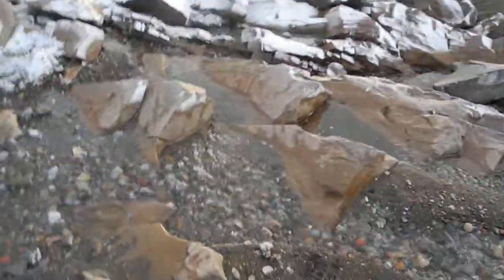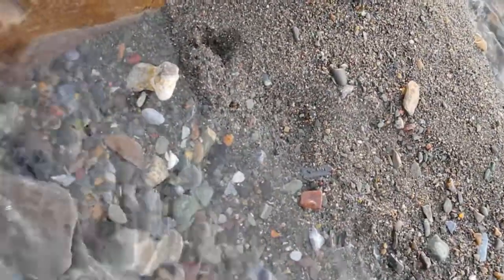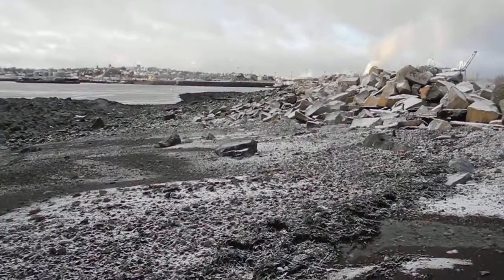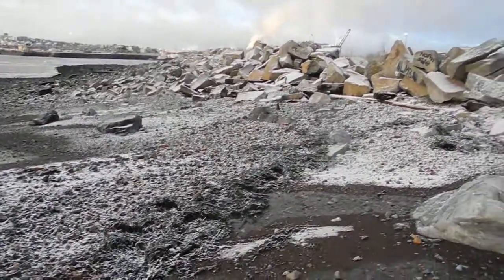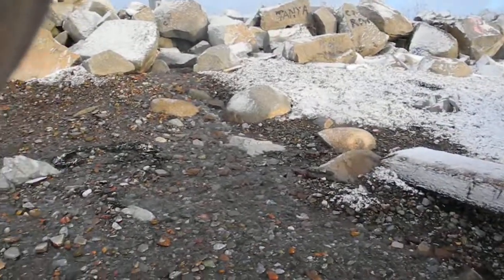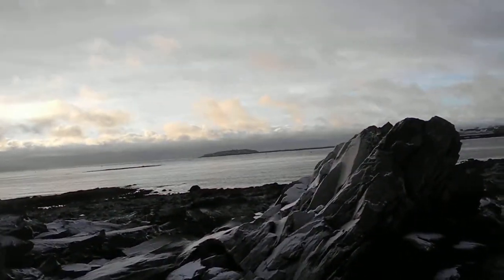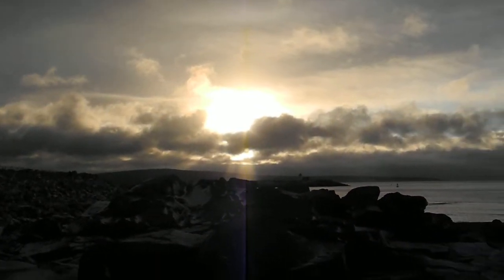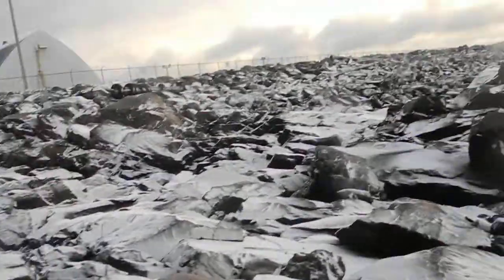fossils tin can beach Saint John NB Jan 10 2019 thunder bird and under water serpent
looking for fossils and artifacts finding an Under water Serpent effigy